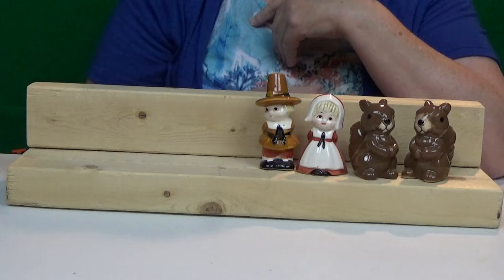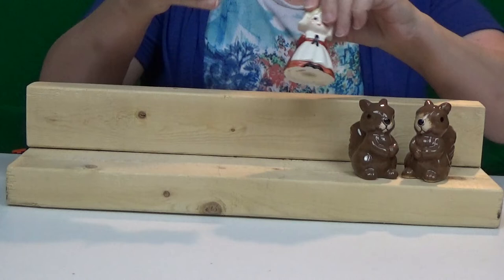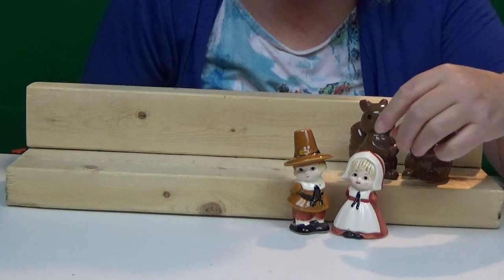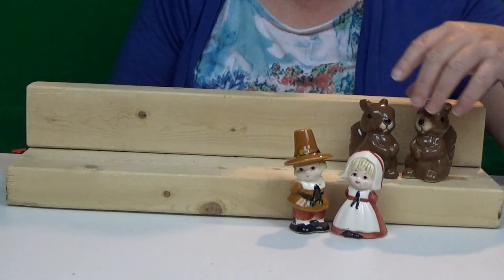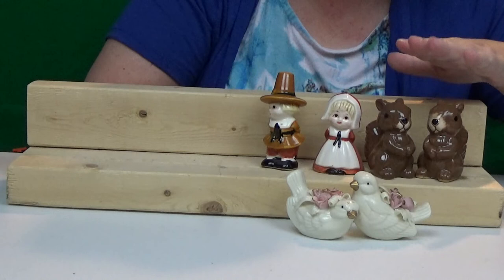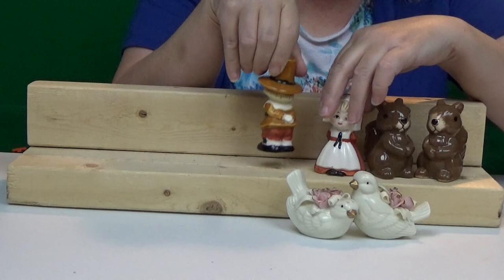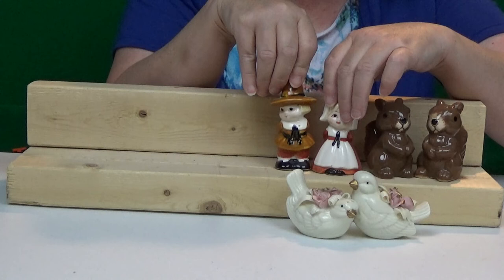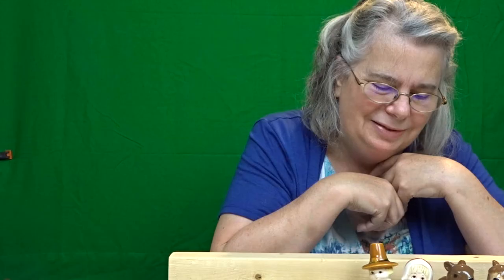Doves, Squirrels, and Pilgrims - Laura's Salt and Pepper Shakers - Episode 7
Doves,  Squirrels, and Pilgrims - Laura's Salt and Pepper Shaker Collection - Episode 7

Laura is an amateur collector of salt and pepper shakers.  In this series, she is going to show off her favorite salt and pepper shakers and tell you how and why they became part of her collection.  In episode 7, she will talk about Doves,  Squirrels, and Pilgrims.

[Helpful Links]

Squirrel Salt and Pepper Shakers: